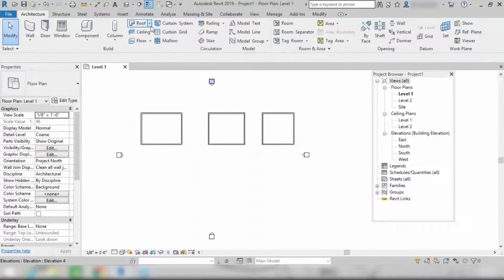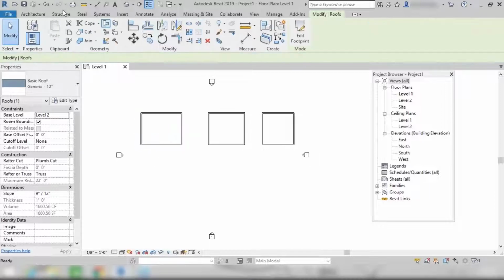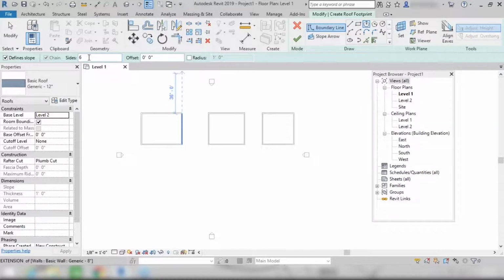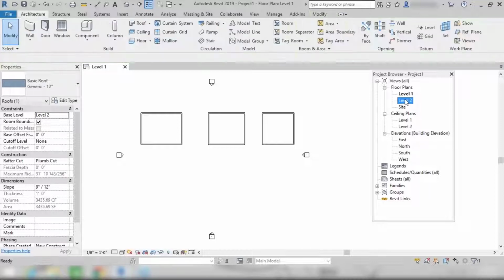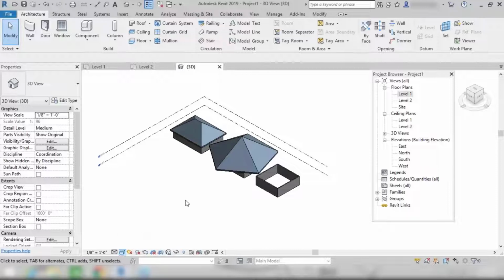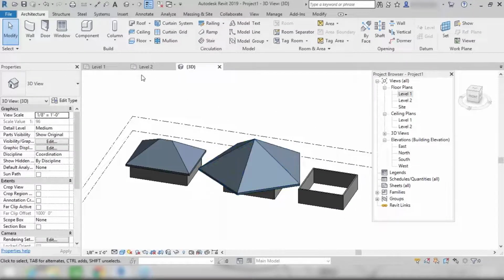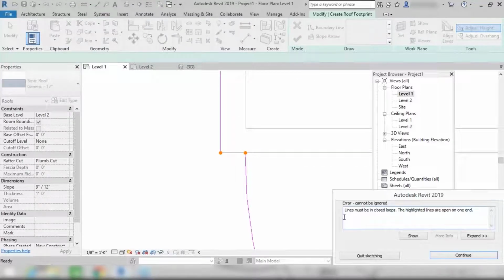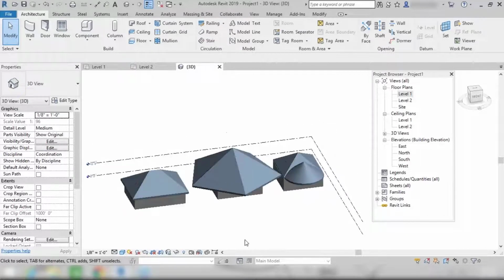How to make Roof by footprint method in revit 2019